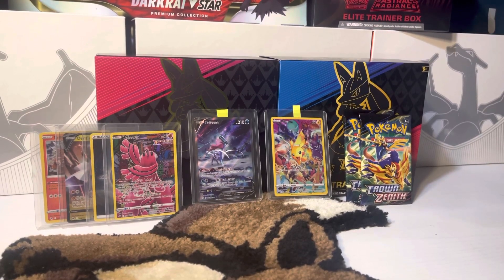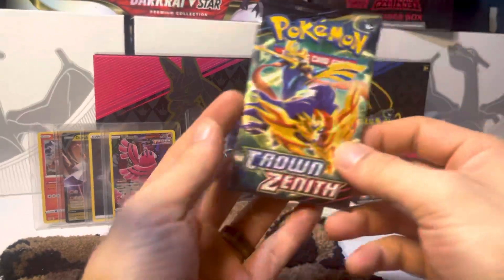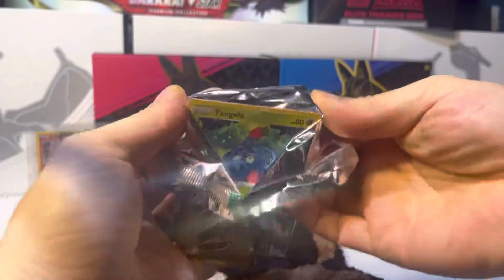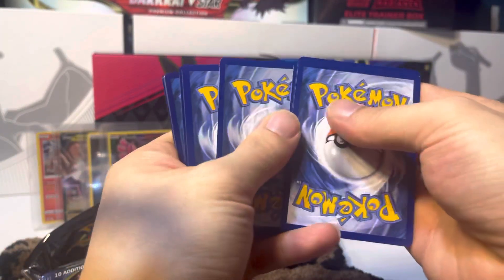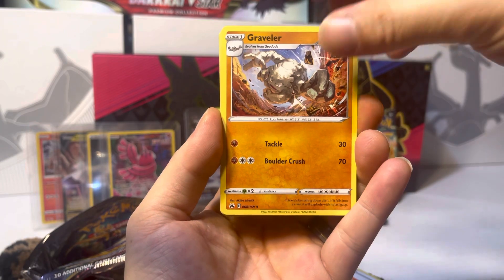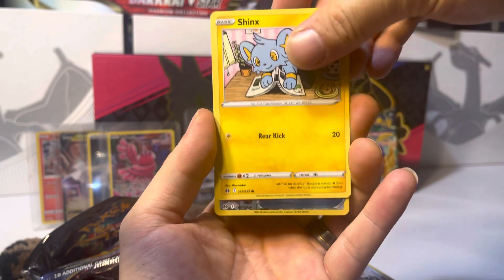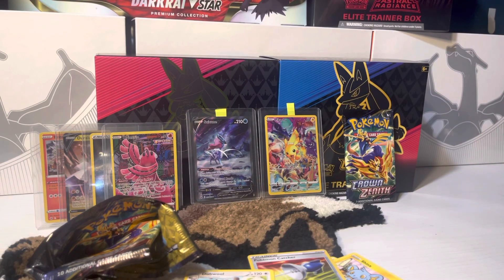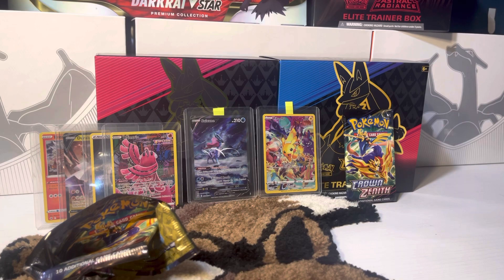Pack 19 Crown Zenith - Elite Trainer Box - Pokémon TCG: Sword & Shield